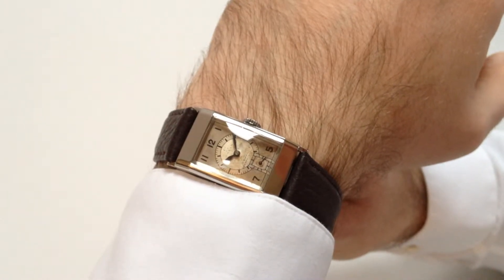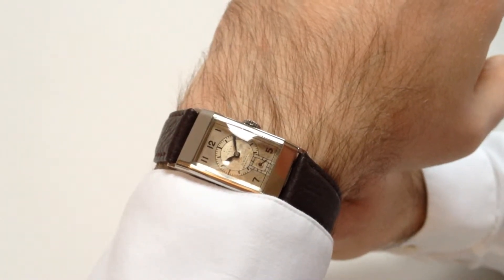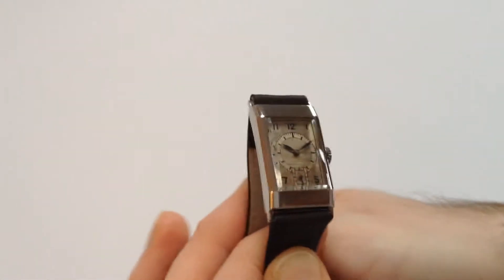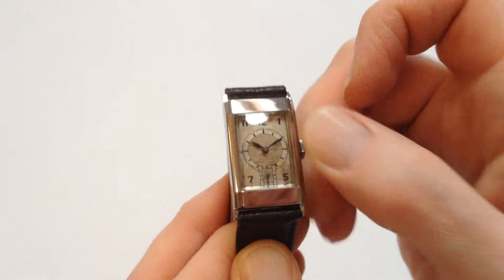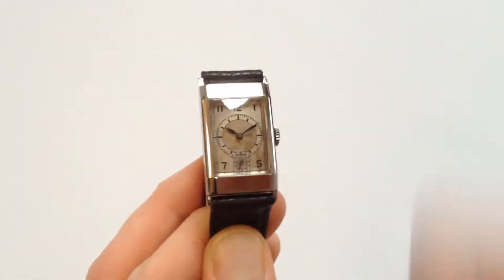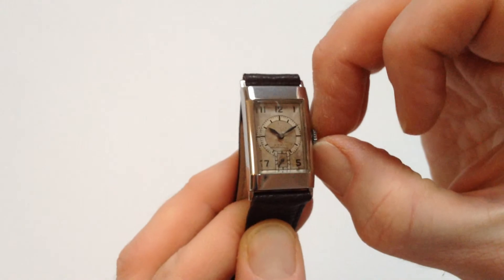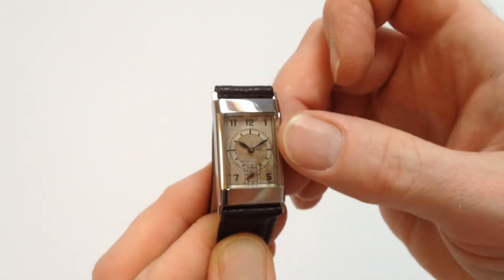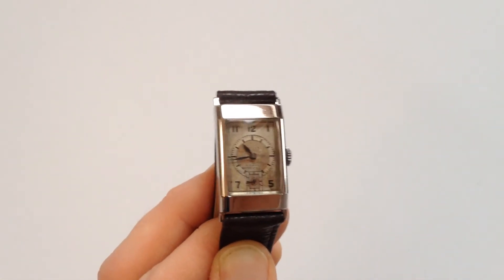OMEGA vintage wristwatch retailed by D Evans, Aberystwyth, circa 1935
OMEGA vintage wristwatch retailed by D Evans, Aberystwyth, circa 1935 - A very rare steel curved rectangular manually wound wristwatch with two-tone dial
Black Bough Ref: WWOSCG